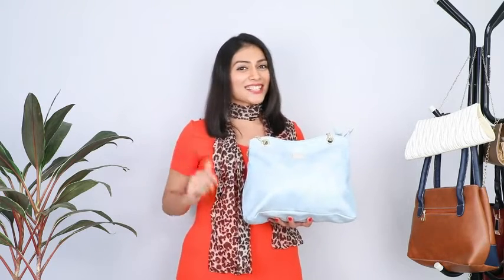Nelle Harper Women's Shoulder bag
Detailed with attractive gold chain on the handles along with gold hardware to give it a sheek classy look
Stunning outside and organized inside helps you keep your essentials sorted while on the go
Switch from work mode to party mode in a jiffy along with this multifunctional handbag
Made in India